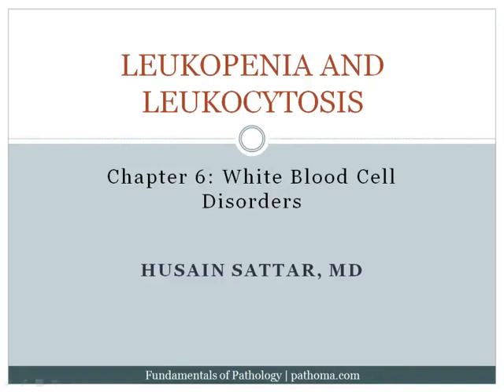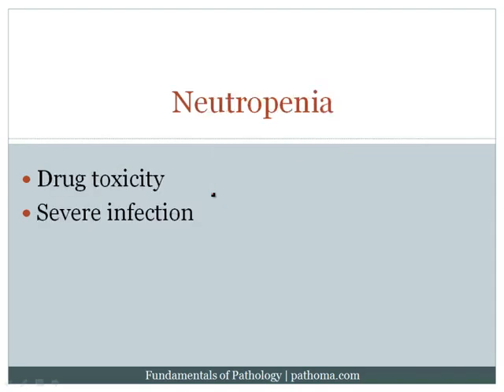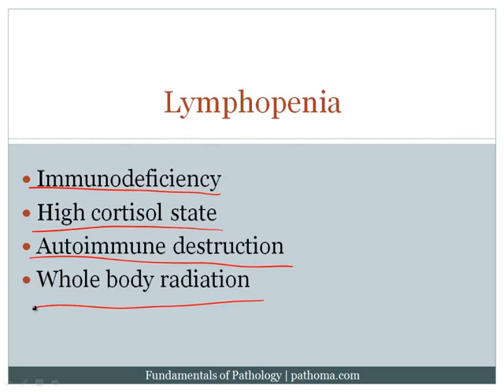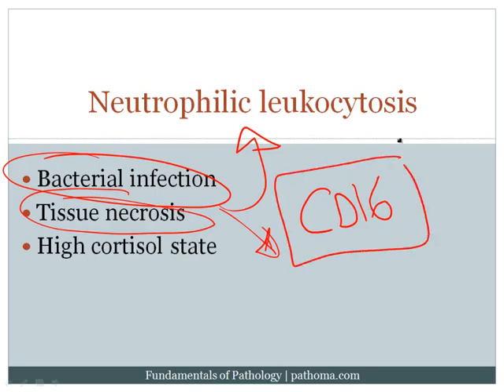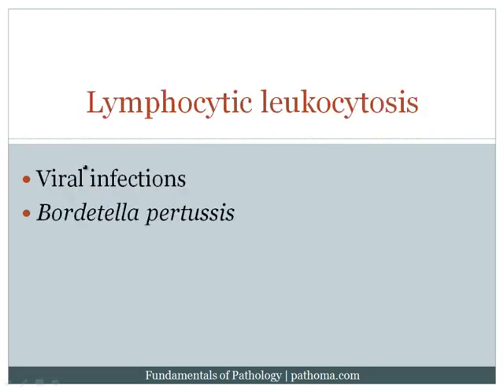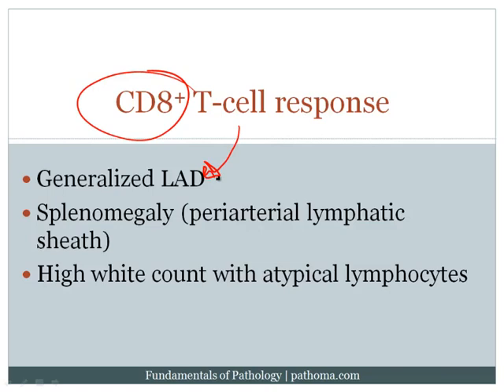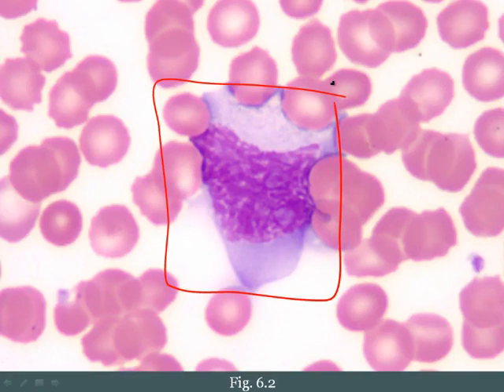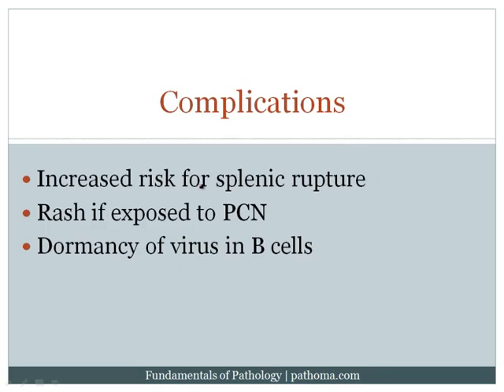leukopnia and leukosytosis 1